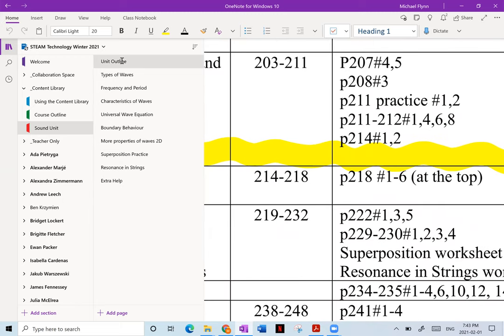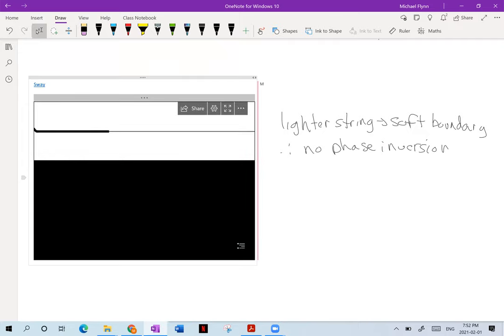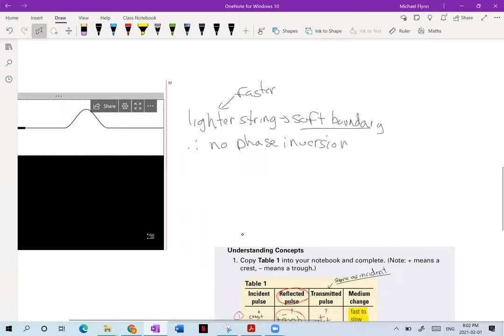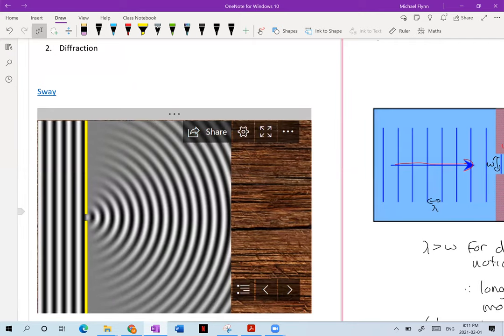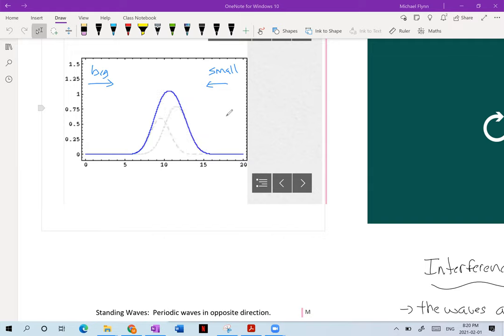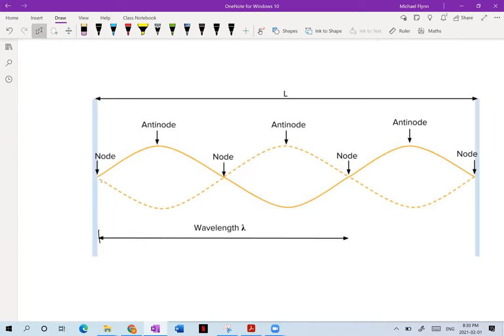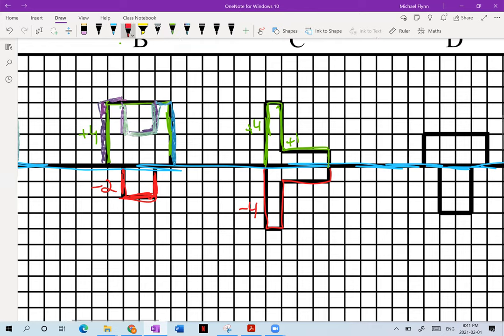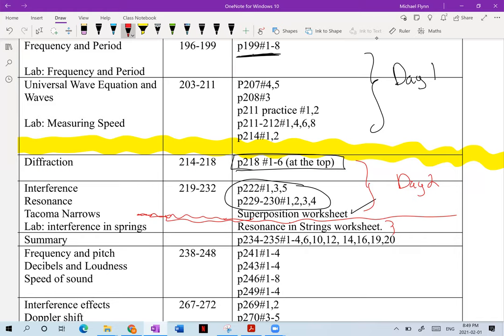9STEAM properties of waves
Boundary behaviour, reflection, refraction, diffraction, and interference.  The tacoma narrows bridge collapse!  Oh my!